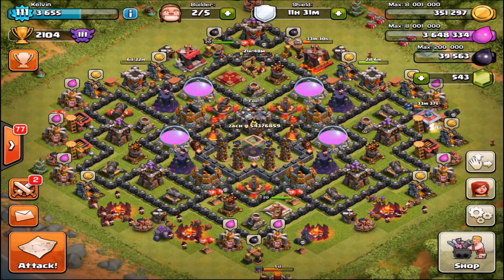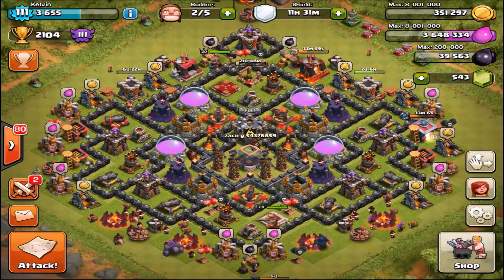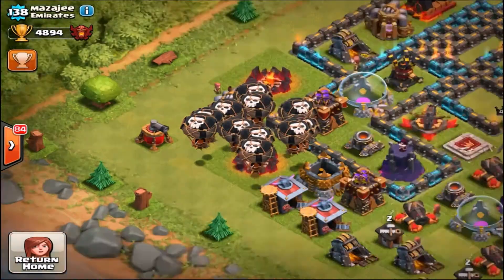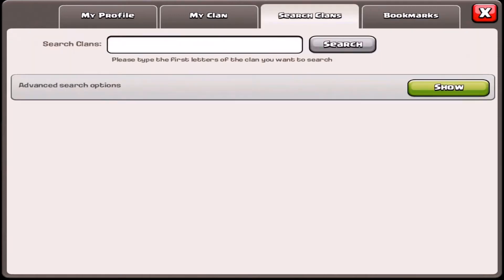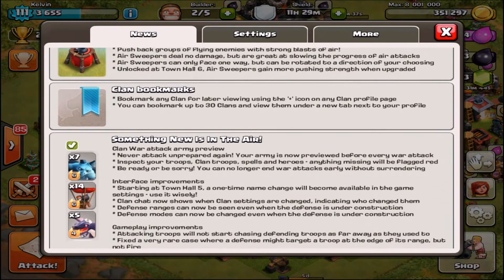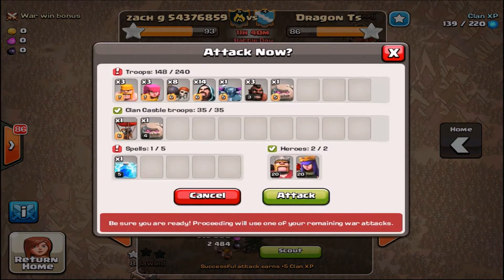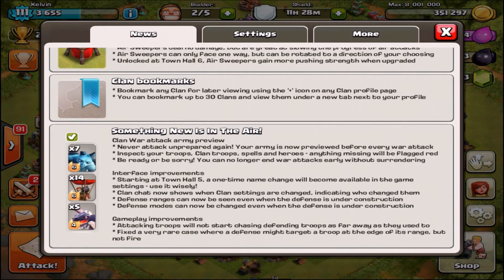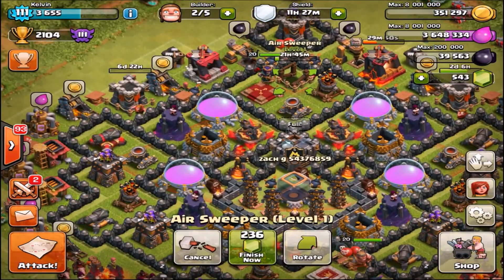Clash of Clans | Air Sweeper Update 2015 NEW DEFENSE!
-In this video I am going to be showing you guys the new update with the air sweeper! Hope you guys enjoy!
-Clash of Clans Gameplay | CoC Tips and Tricks | Clash of Clans Base builds | Clash of Clans High Level Gameplay

Song used in video: Energy Drink by Virtual Riot

Developer: Supercell
Category: Games
Updated: Oct 22, 2014
Version: 6.322
Size: 52.9 MB